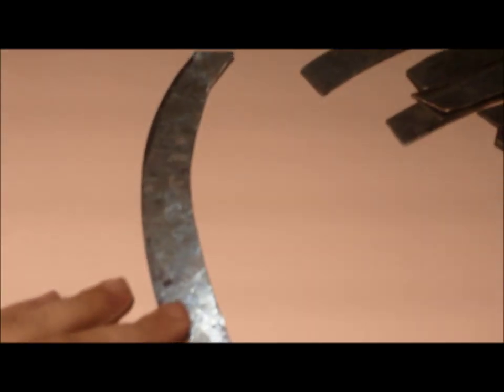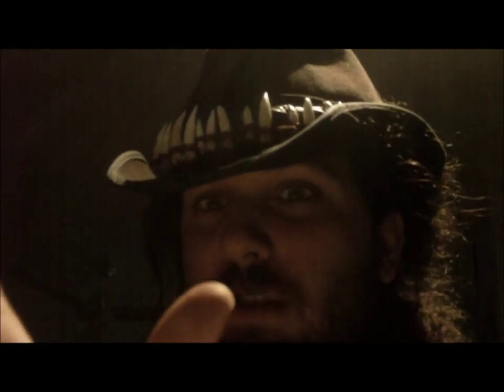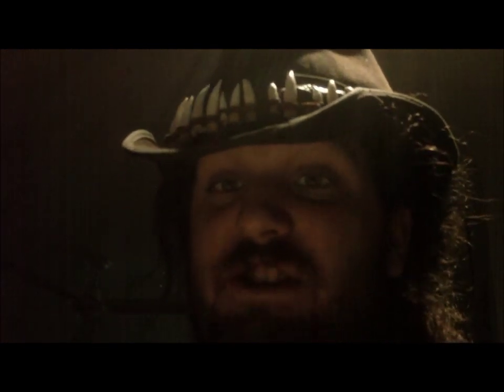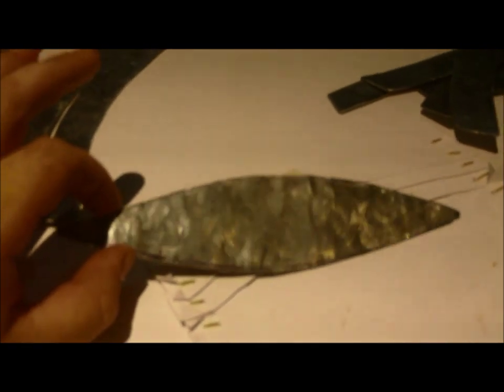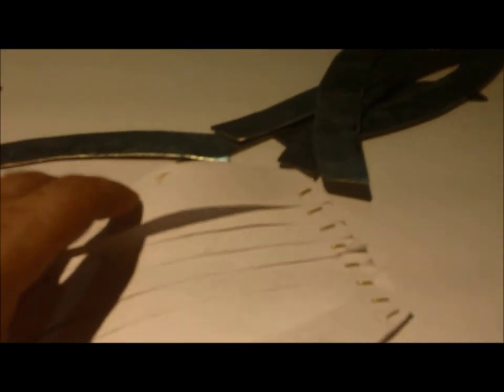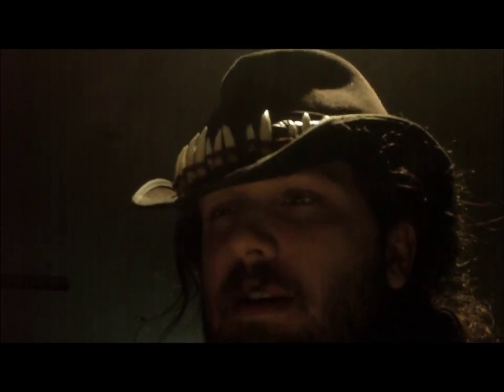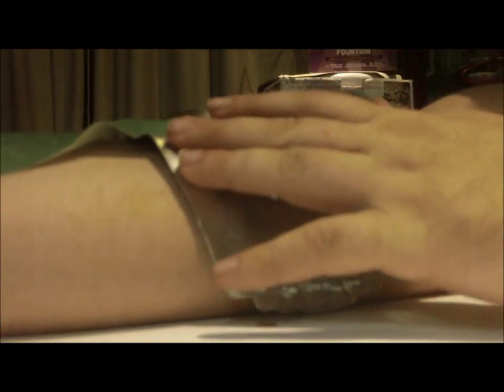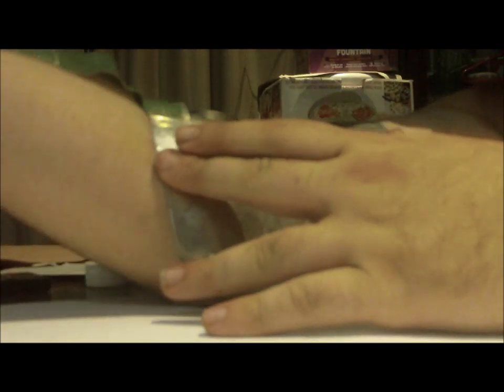Compression Articulation Armour Tutorial.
compression articulation armour tutorial. A very advanced style of plate armour used in the 16th and 17th century by those who could afford it like Henry VIII.